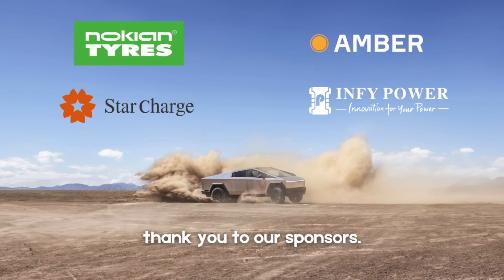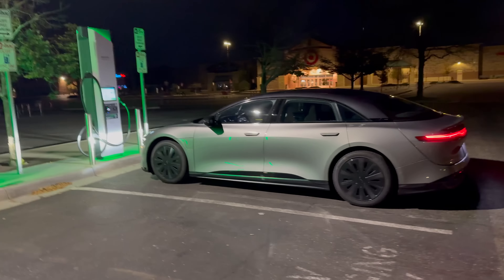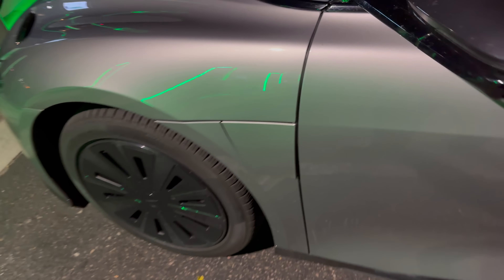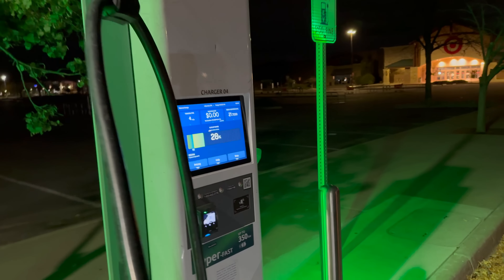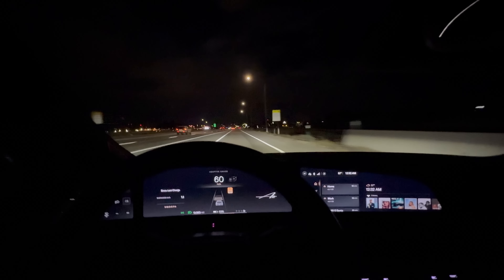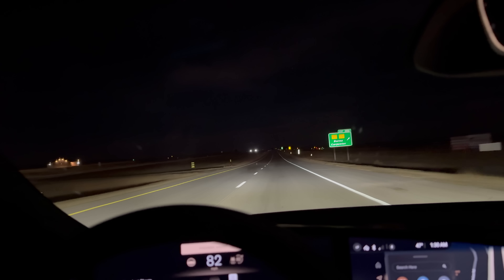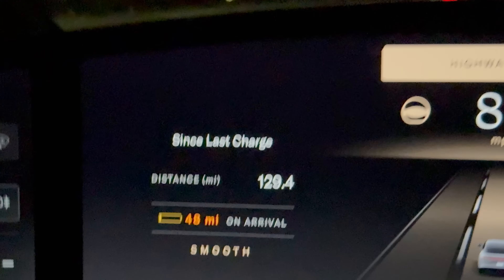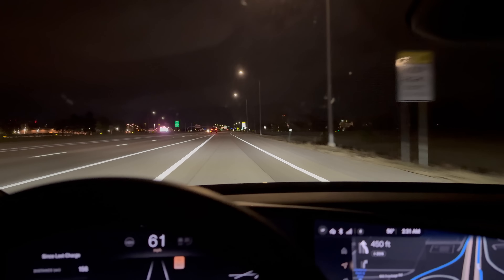Lucid Air GT Is An Incredible Road Tripping EV Nearly Topping The Charts In Our 10% Challenge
Kyle takes the 2025 Lucid Air Grand Touring on the 19" aero wheels on our 10% EV road trip simulation. You can see how this stacks up against other electric cars we've tested at this